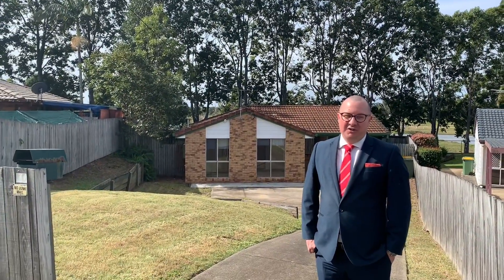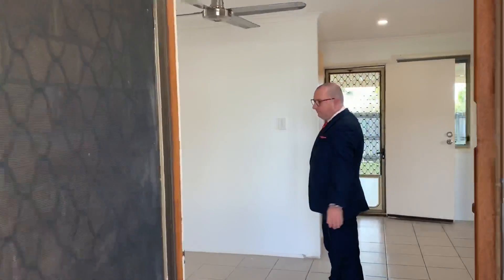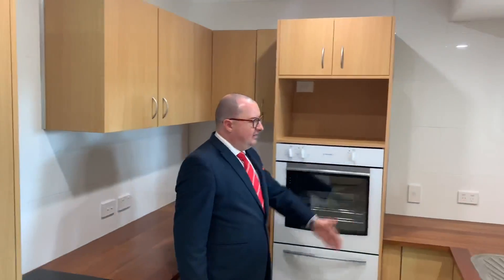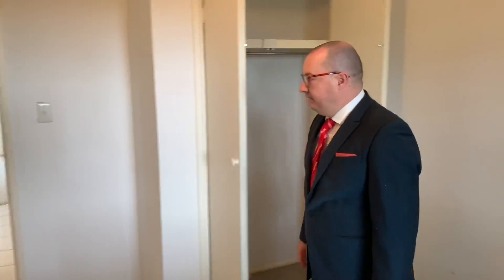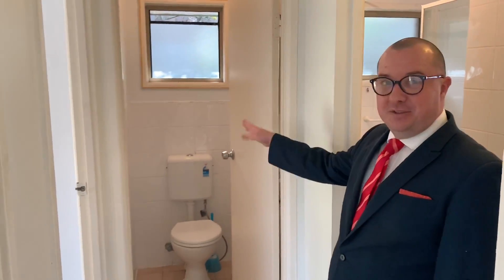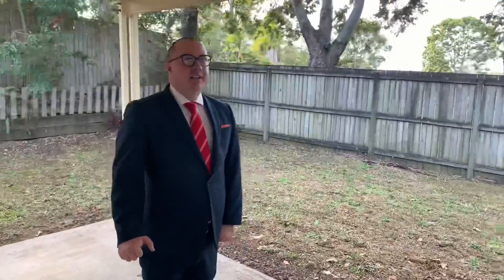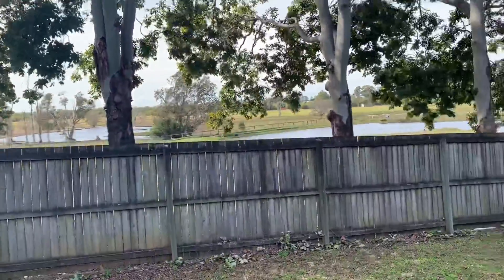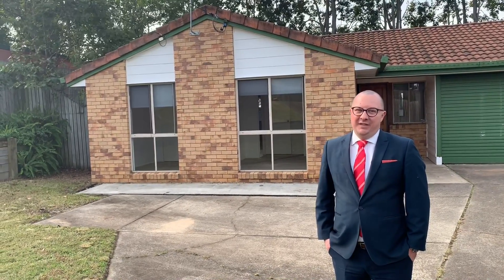40 Maurice Court, EAGLEBY, QLD, 4207 Adam Randell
40 Maurice Court, EAGLEBY, QLD, 4207
“FOR SALE” with Sales and Marketing Agent Adam Randell
from LJ Hooker Beenleigh